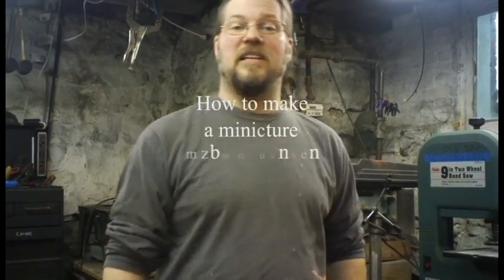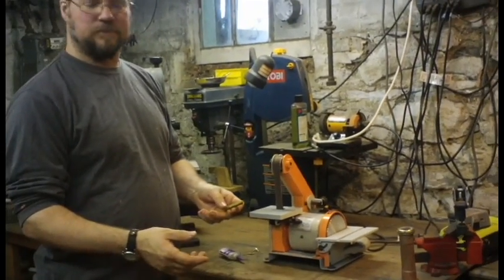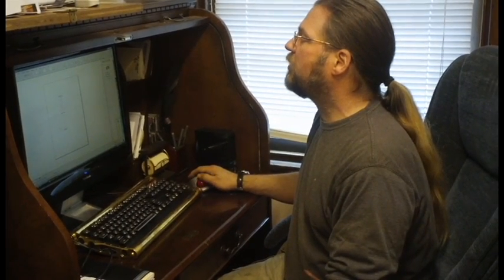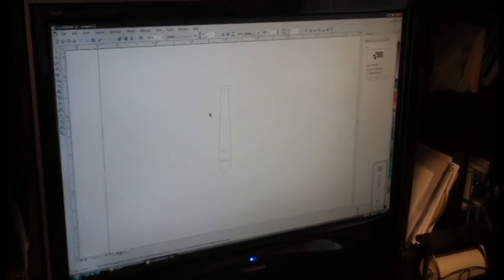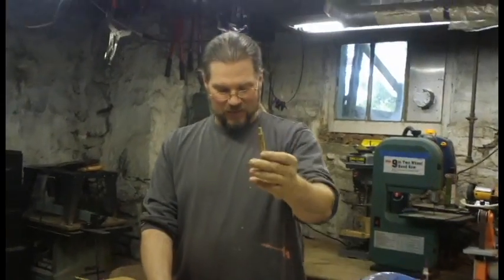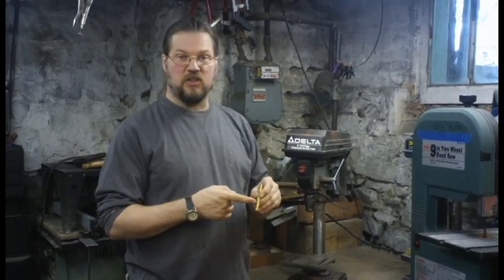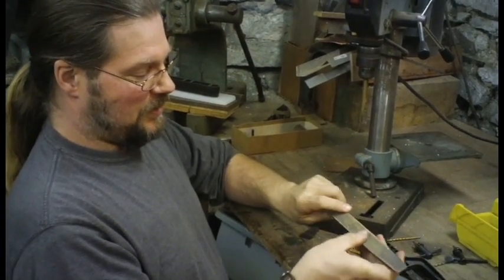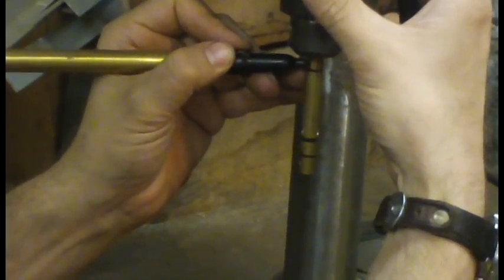How to Make a Cannon part 1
Thomas Willeford of Brute Force Studios, author of "Steampunk Gear, Gadgets, and Gizmos", demonstrates how he makes an ornamental (non-functional) miniature brass cannon from a brass rod.

This video demonstrates how to use a drill press as a lathe. One can also make brass ornaments and other miniatures using this technique.

Tools used: drill press, band saw, hand drill, files, sandpaper and a vise.